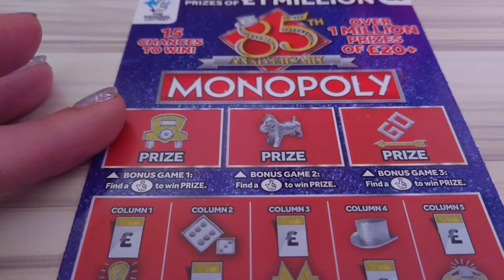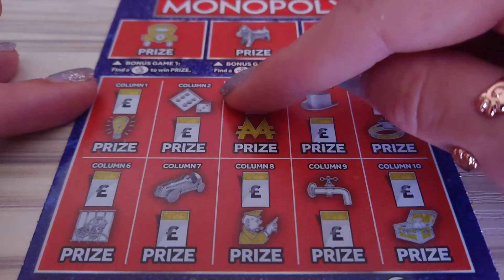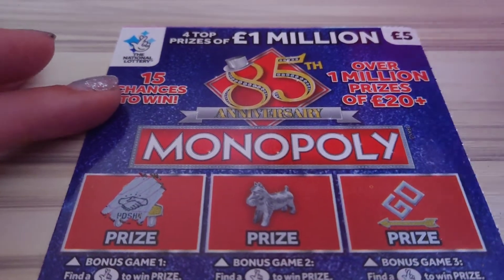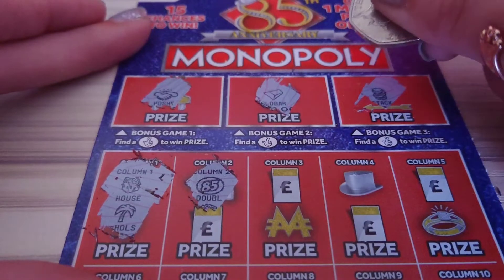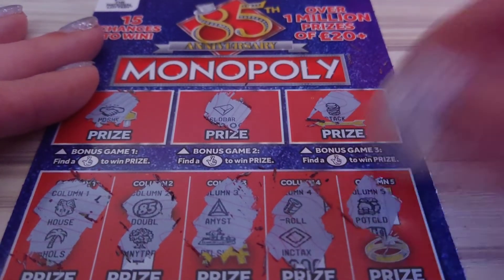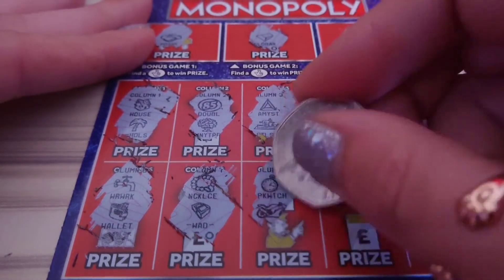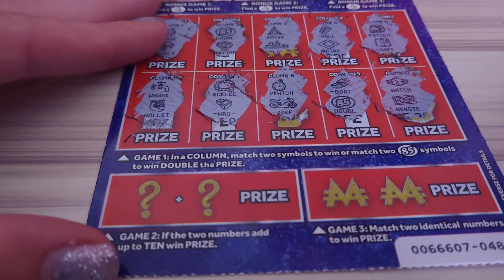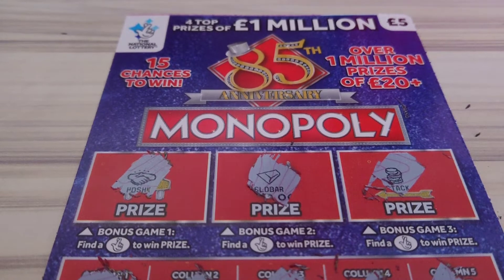£1 Million 85th Anniversary Monopoly Scratch Card - National Lottery Scratch Cards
I have played the National Lottery here in the UK for many years, I have had some wins along with many loosers. I buy National Lottery Scratch Cards reasonably often so I decided to share my experiences here on YouTube so other people can see that you don't always win but you can get a nice little win from time to time and if you are really lucky, an even bigger win.